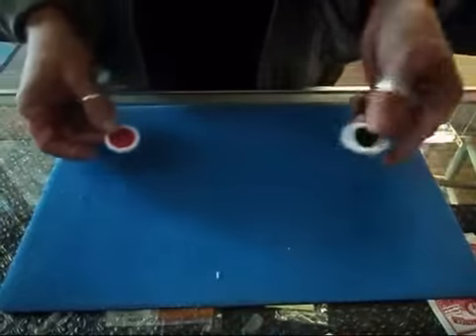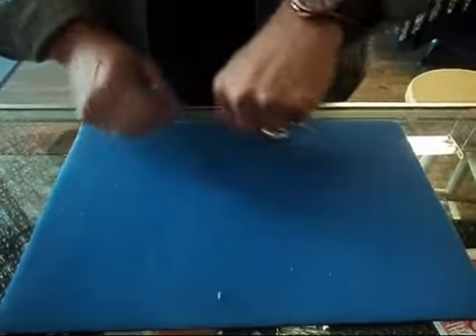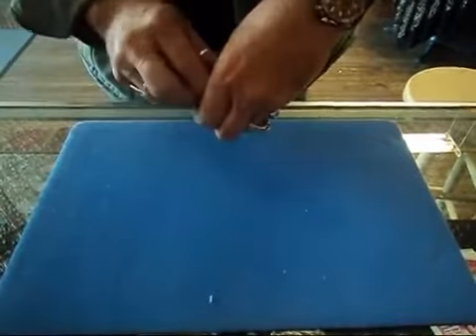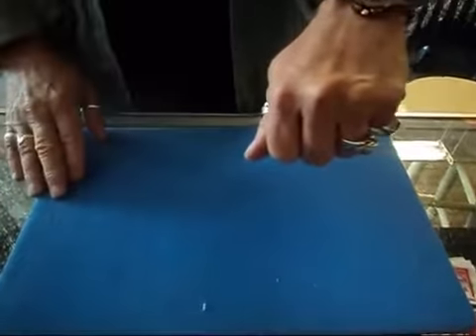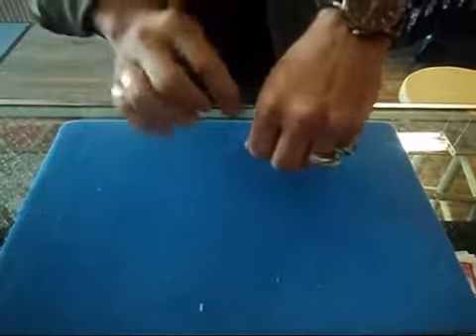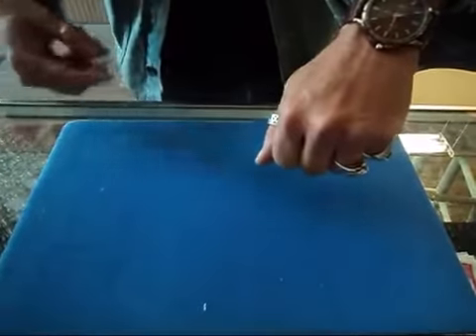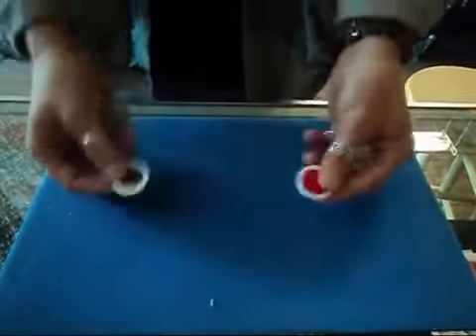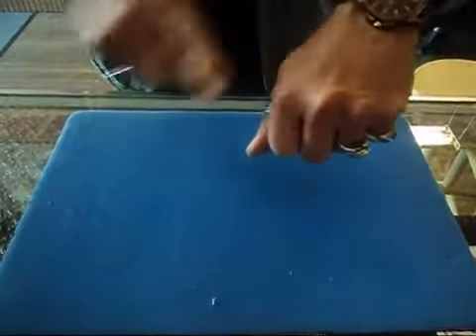Chip Negro Viajero 2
efecto muy mágico con chips de plástico